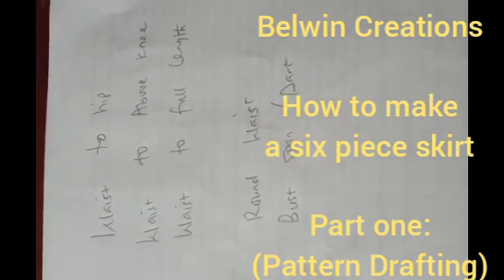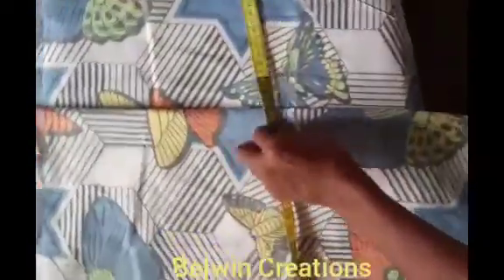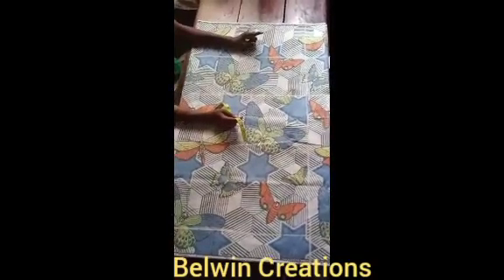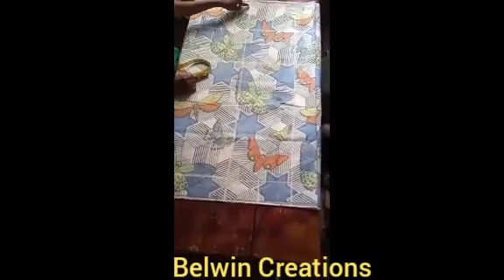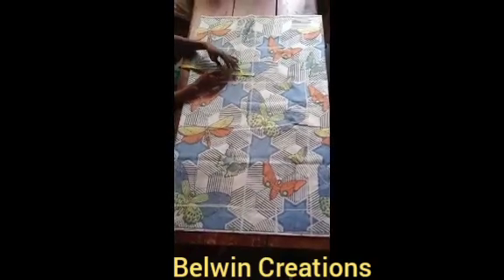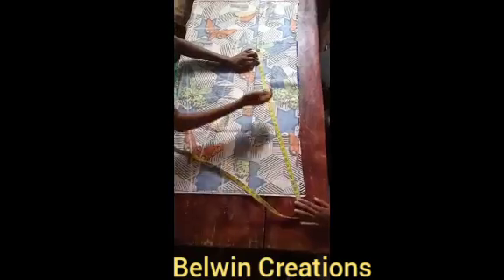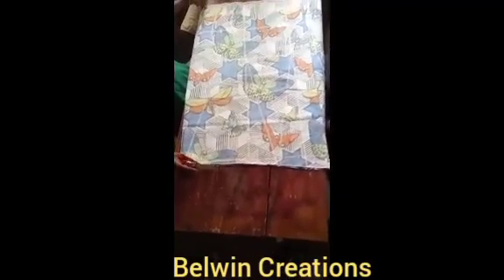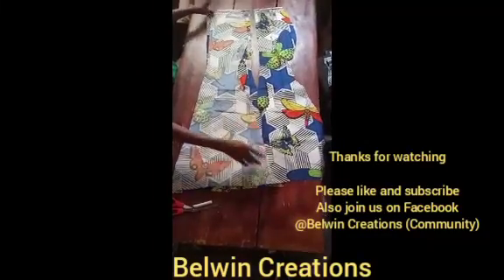How to make a six piece skirt with train the easy way.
Learn the simplest way to make a six piece skirt with a train